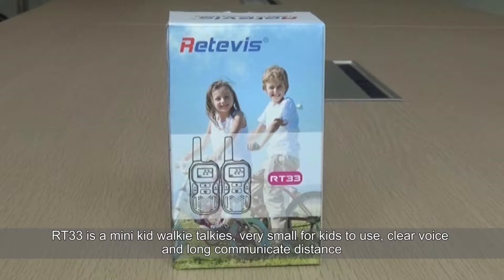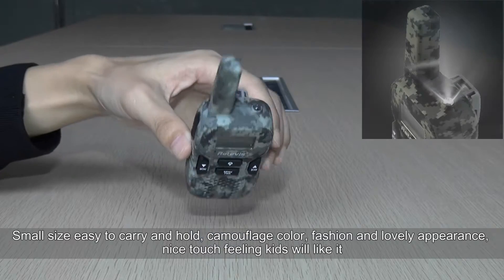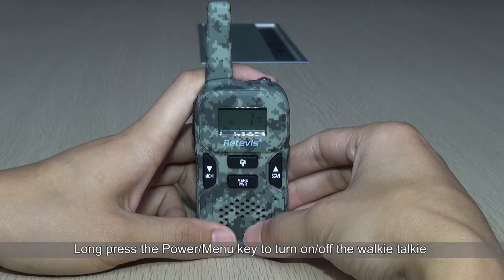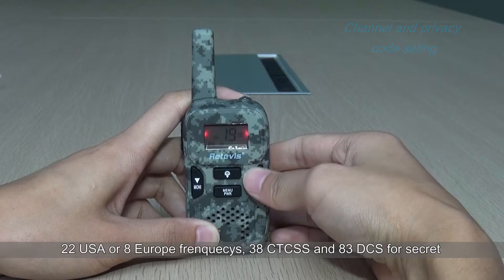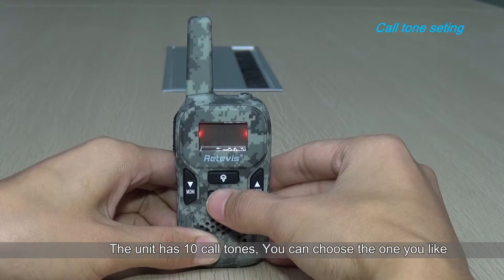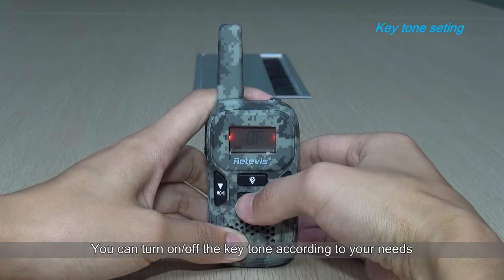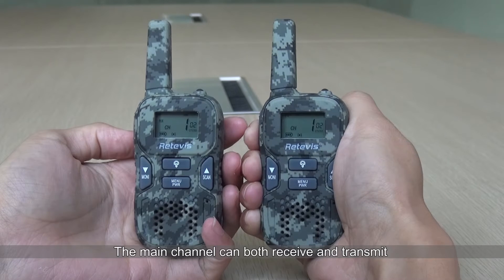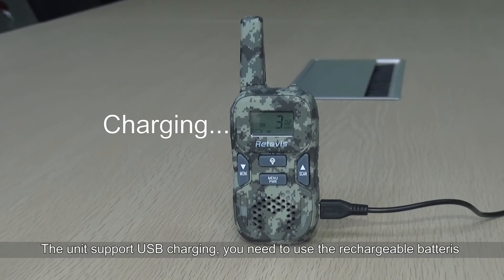Camouflage License-free Walky Talky 0.5W USB Charging RT33 radio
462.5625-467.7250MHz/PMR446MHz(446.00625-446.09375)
Ailunce is a new brand of retevis company. It is for hams. If you want to learn more about it. pl follow the FB home page: